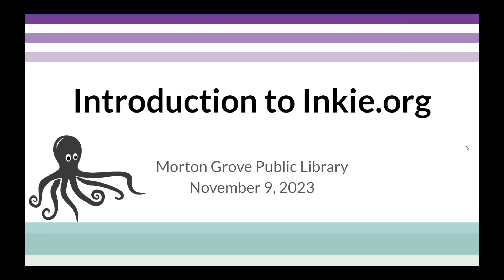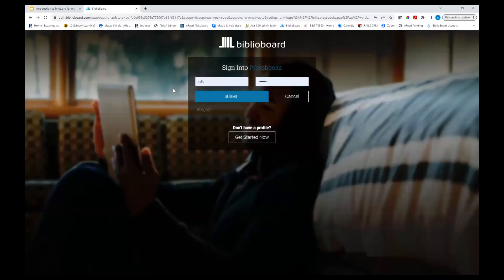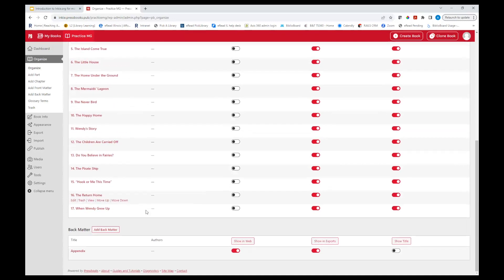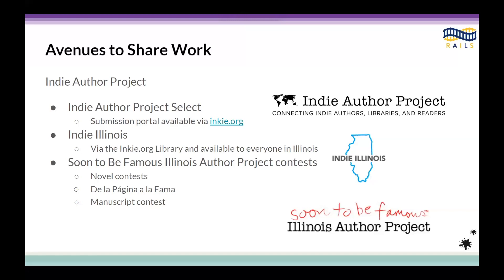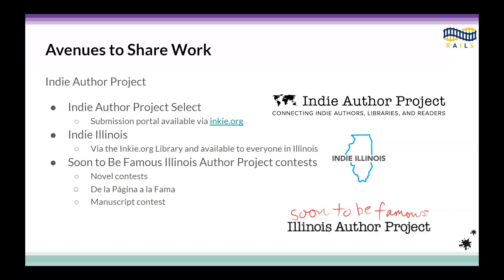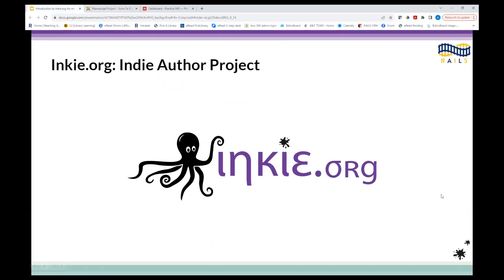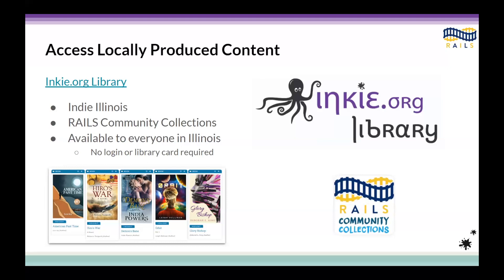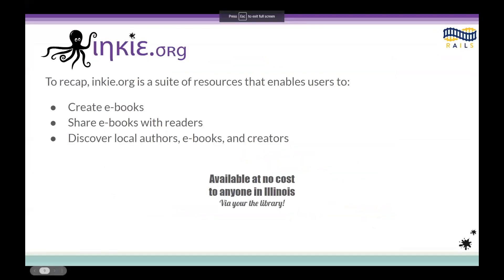Self Publishing with Inkie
Learn how to self-publish your own stories using Inkie. Free to residents of Illinois, Inkie provides local authors with online creation and publishing tools and allows readers to access locally produced content. Additional information on Inkie can be found on Inkie.org.